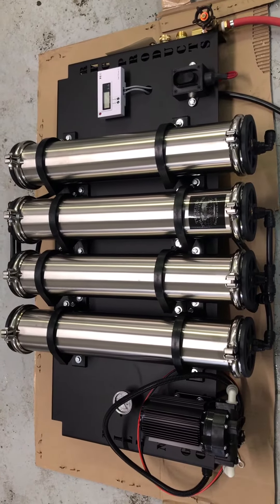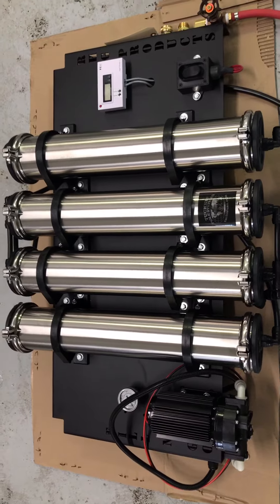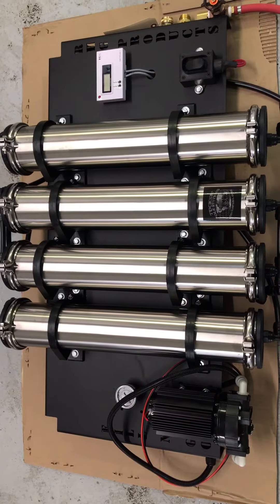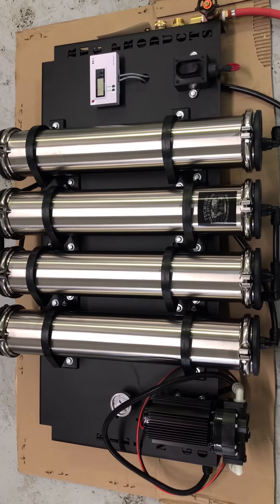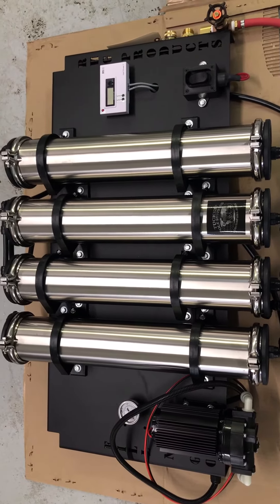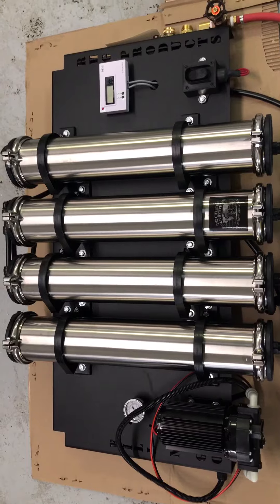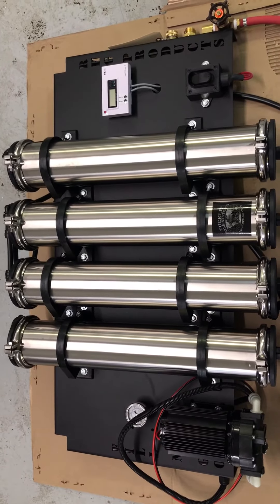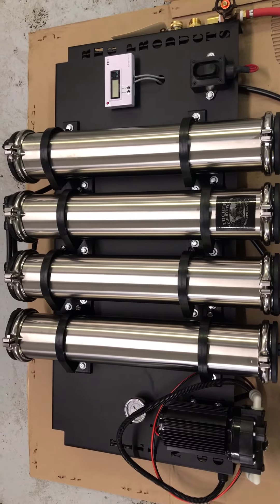RO/DI Water Purification-RHG Fill n Go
This unit offers on board RO/DI water purification. It features four filtration cartridgeS, boost pump for better water delivery for your WFP ON 2nd story and above cleaning, TDS meter for checking quality of water and can be powered by battery.  call for pricing.